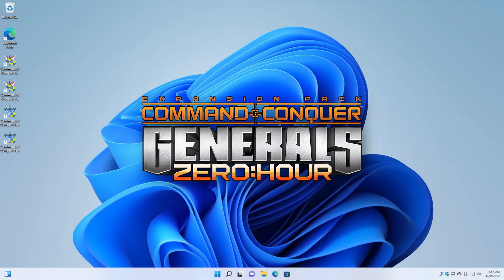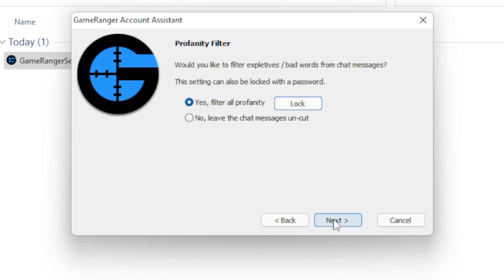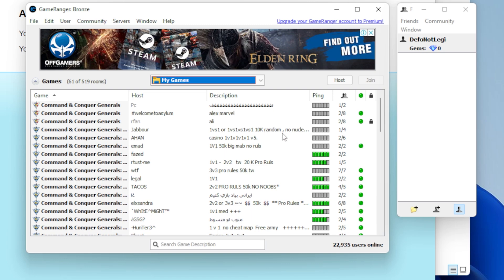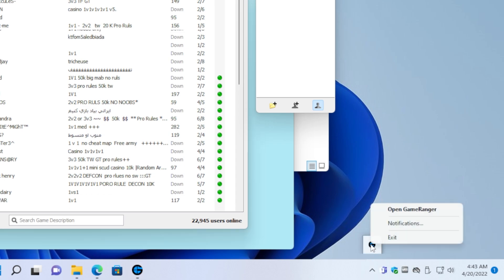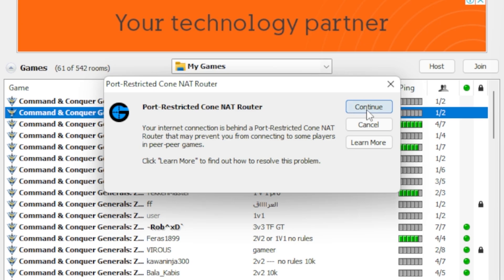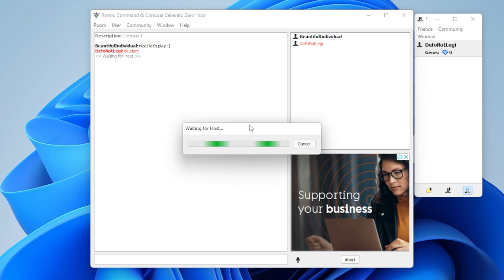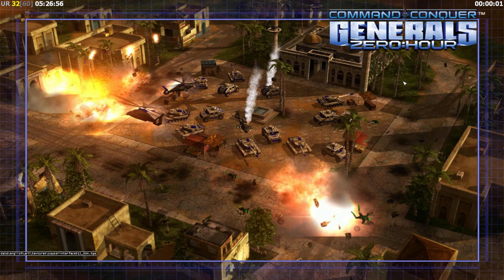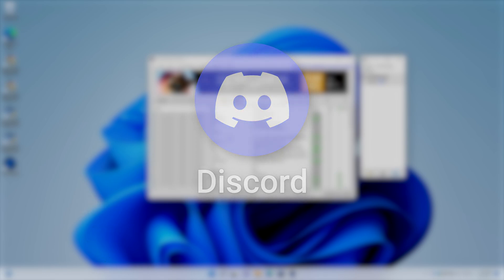Guide: How to Play C&C Generals Zero Hour Online Multiplayer with GameRanger [WORKING 2025]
─── Happy?
If you managed to play online, give the video a Like 👍 to show everyone that it worked for you!

I also livestream every week, where I reveal all my awesome tactics! If you enjoy the game, I highly encourage you to check them out. 😉

0:00 Video overview
0:19 Installing GameRanger
1:42 Setting up GameRanger
3:12 Borderless fullscreen
3:46 Joining a game
4:00 Italics quick-fix
4:49 Starting online match
5:28 Hosting a game
6:26 Outro